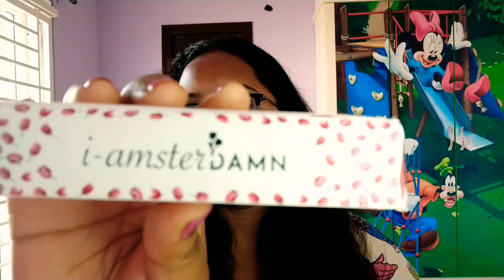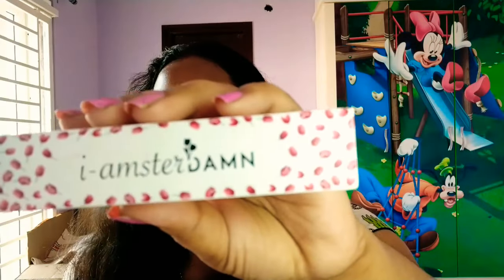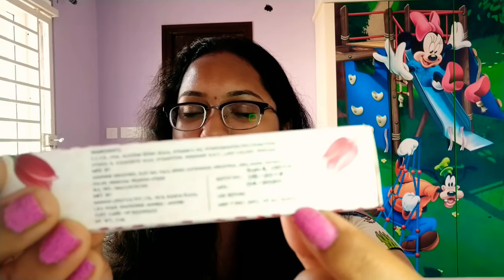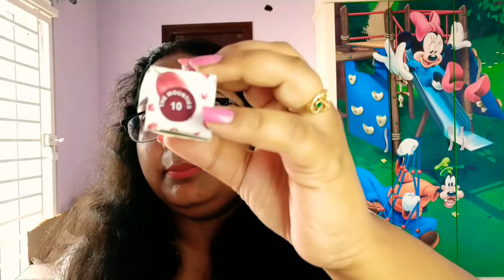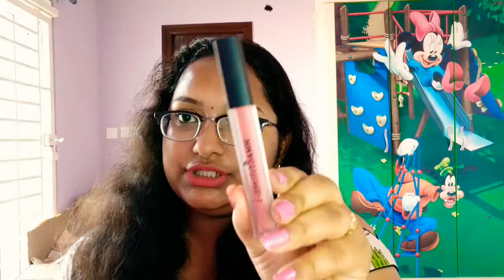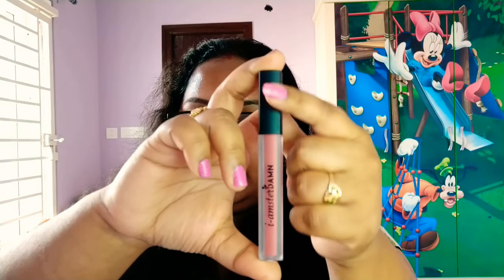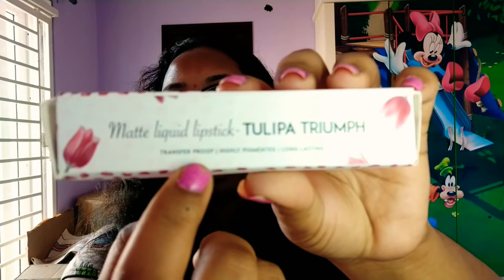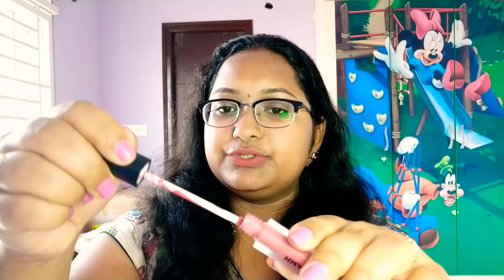I-AMSTER damn matte liquid lipstick review and Swatches in Telugu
Hai folks...

Today's video about

I-AMSTER damn matte liquid lipstick review

This is not a sponcered video...

I bought these for my personal use...